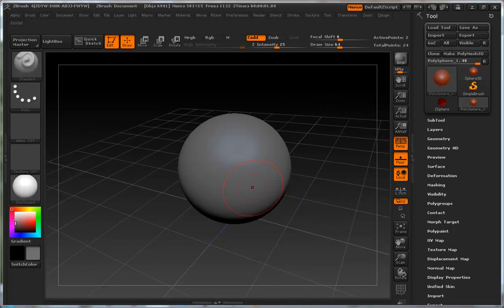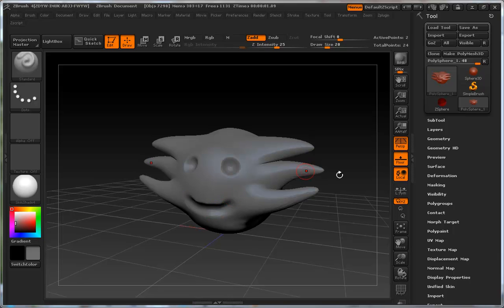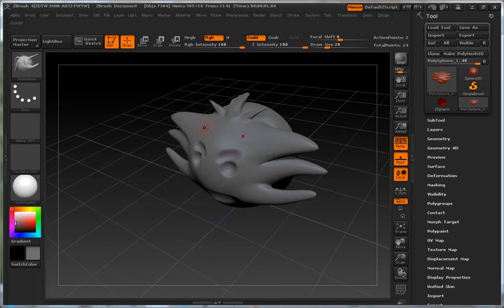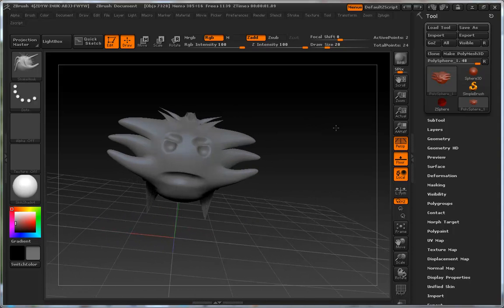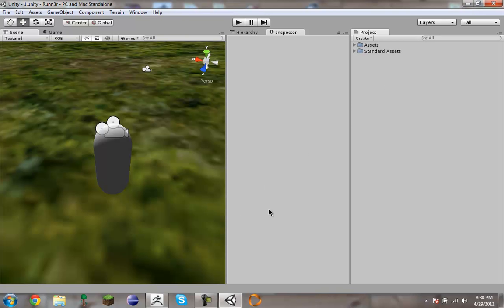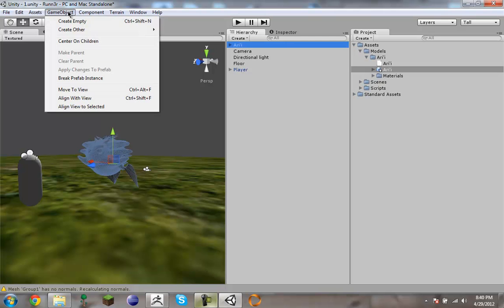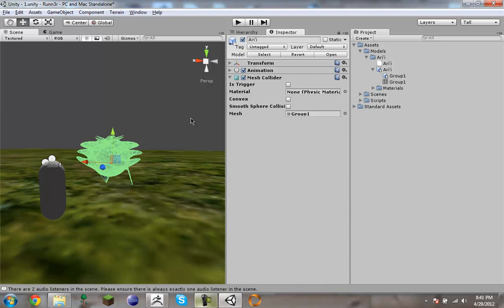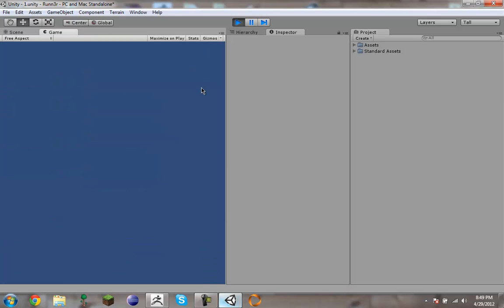Unity Rpg Tutorial Part 2: Making Models and Importing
Today, we create and import a model into Unity.